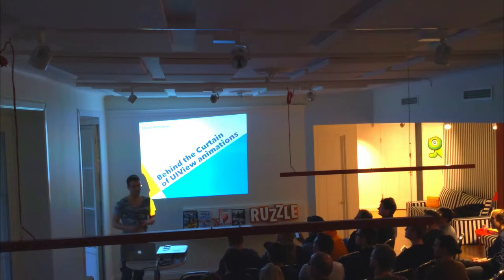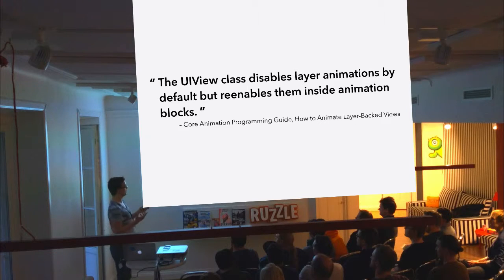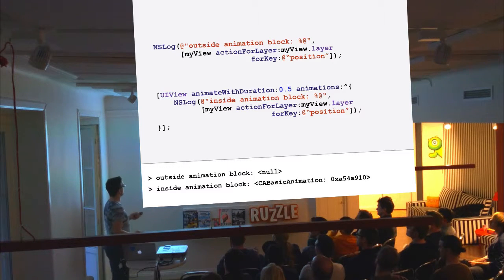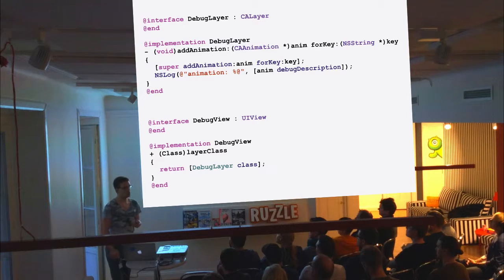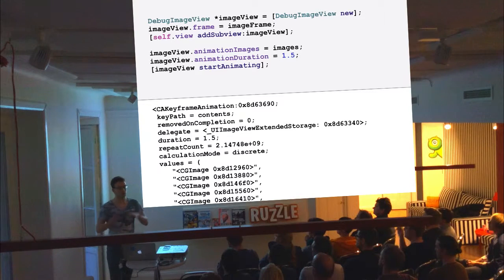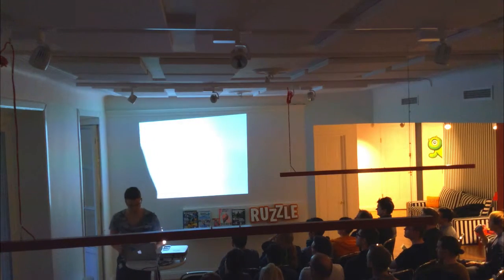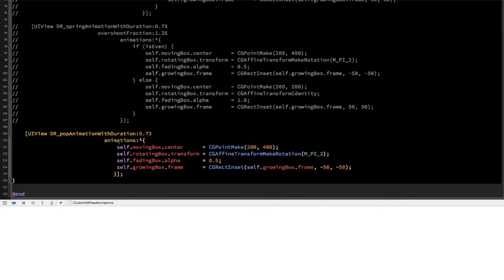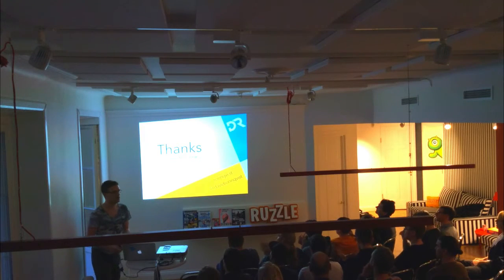Behind the curtain of UIView animations – David Rönnqvist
David Rönnqvist's presentation from CocoaHeads Stockholm (meetup 47) at MAG Interactive on April 7 2014.